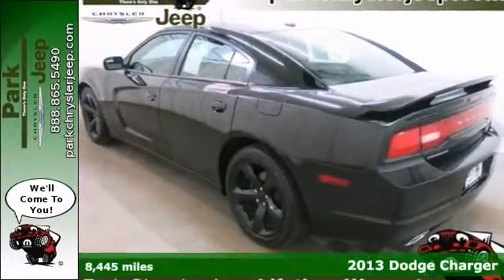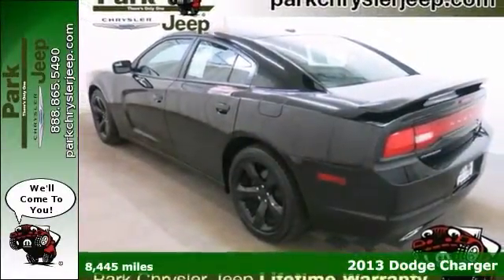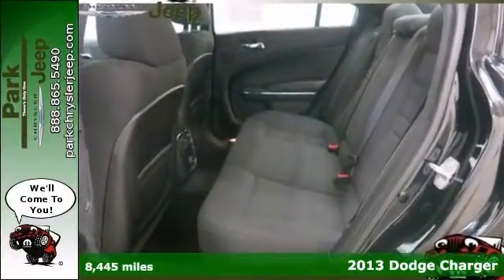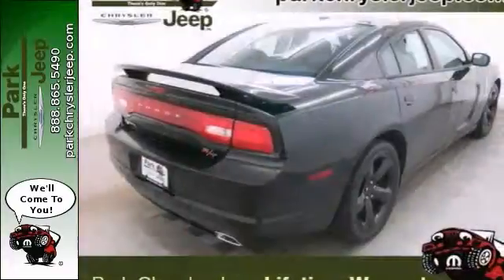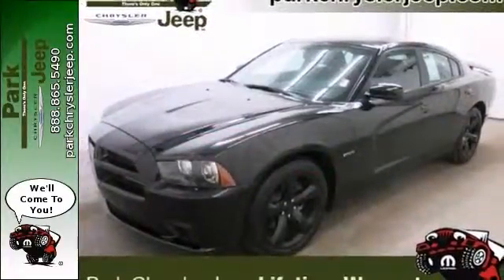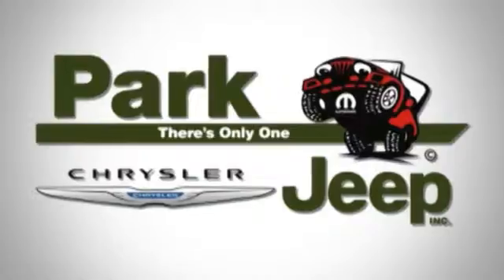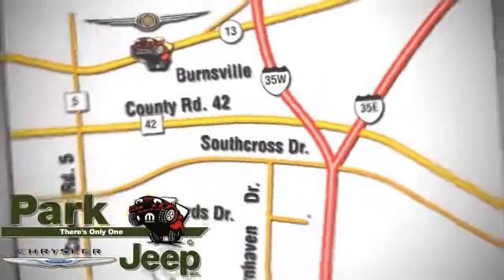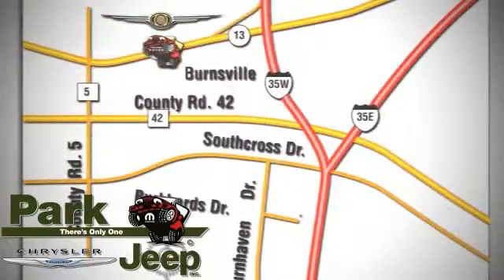2013 Dodge Charger Minneapolis MN Burnsville, MN UC53784 - SOLD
Year: 2013
Make: Dodge
Model: Charger
Trim: R/T
Engine: 5.7L V8
Transmission: Automatic 5-Speed
Color: Pitch Black
Interior: Black w/Sport Cloth Seats
Mileage: 8446
Stock #: UC53784
New Inventory* Less than 9k Miles! All Around stud!!! NEW LOW PRICE... Priced below NADA Retail!!! Rack up savings on this specially-priced R/T*** $ $ $ $ $ I knew that would get your attention!!! Now that I have it let me tell you a little bit about this outstanding Vehicle that is currently specially-priced* Safety equipment includes: ABS Xenon headlights Traction control...A wealth of standard amenities means that you no longer have to sacrifice: Heated Seats Steering Wheel Radio Controls Satellite Radio Alloy Wheels Bluetooth... Lifetime Powertrain Warranty with Lifetime Roadside Assistance Balance of Factory 3 year/ 36000 mile Basic Warranty Remaining AND Our Park Value Promise! Our Best Price First No Haggle Needed & 3 Day No Hassle Exchange Policy! We'd also love to see your trade and even if you don't buy from us we'll give you a no obligation bid for your car!

Address:
1408 W. Hwy. 13